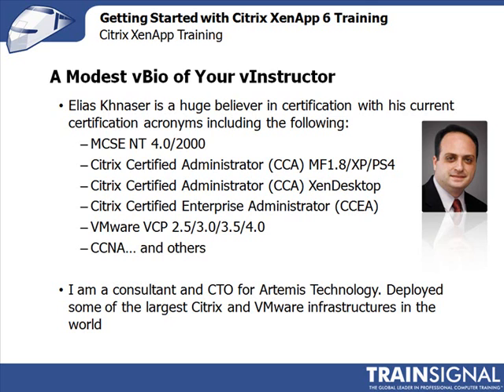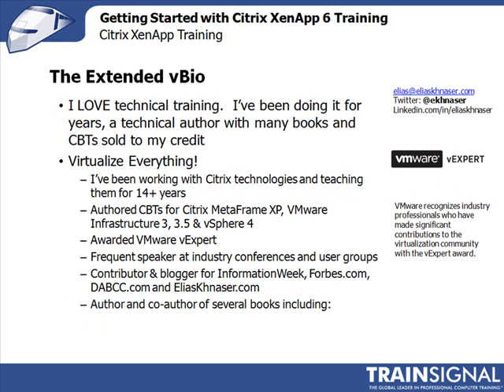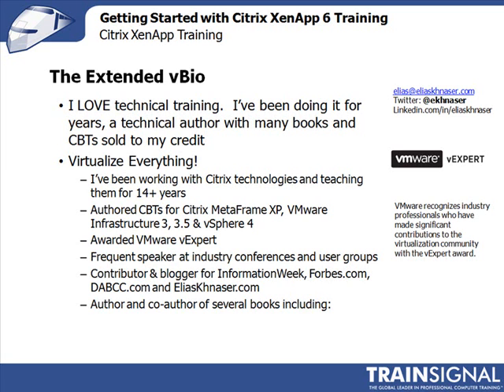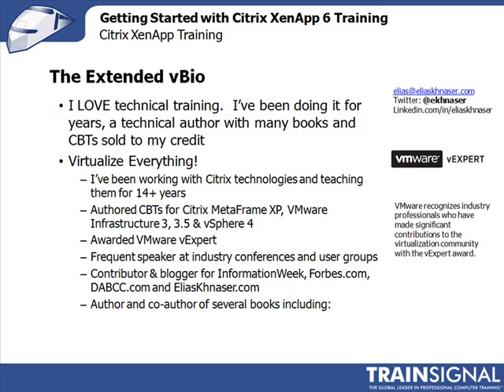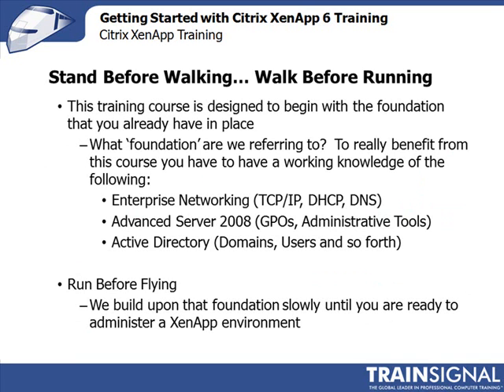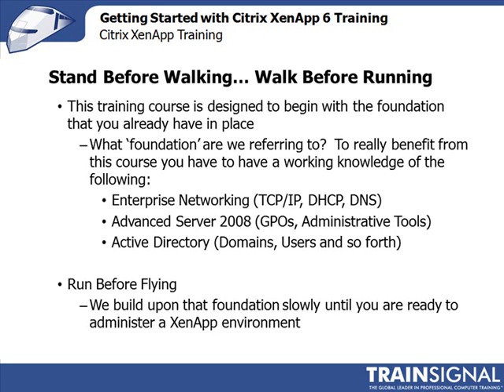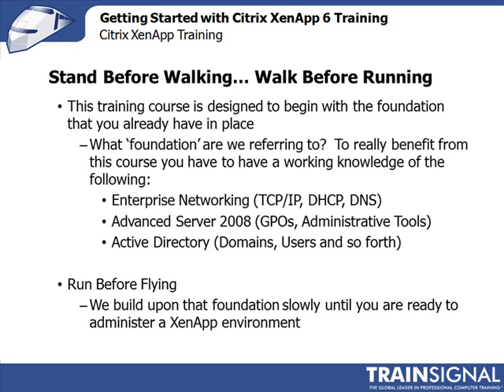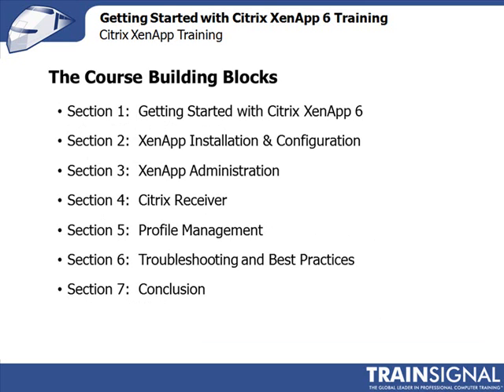01 Getting Started with Citrix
XenApp 6 Training